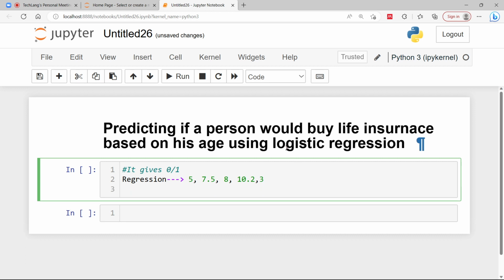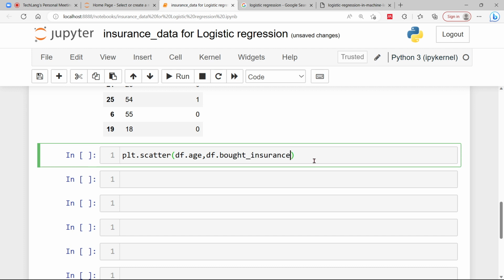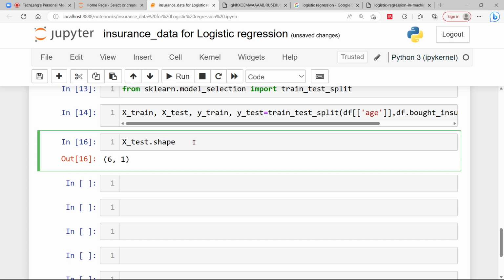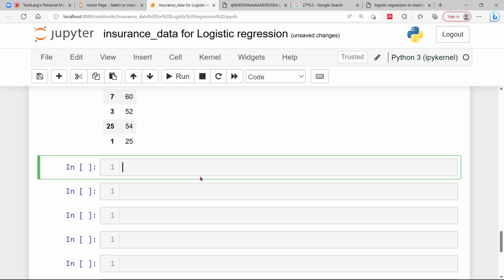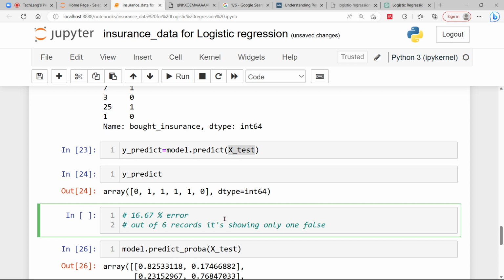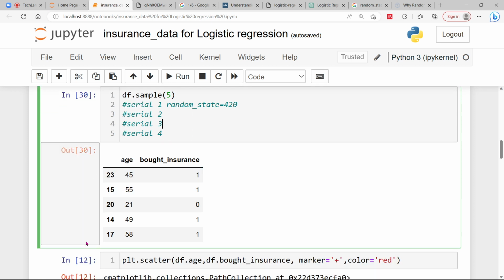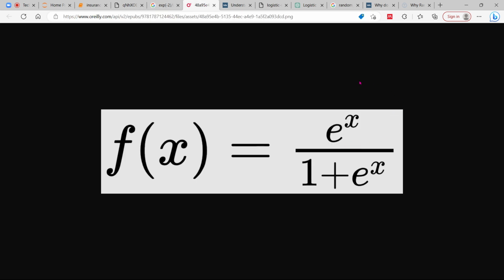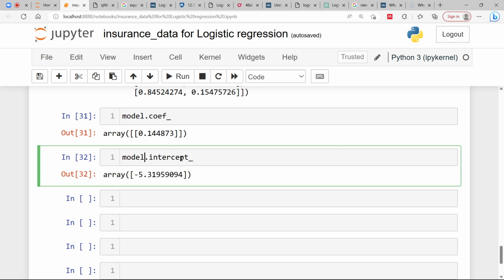Logistic Regression: Understanding and Implementing Binary Classification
This video will explain how to write code in python for Introduction to Logistic Regression: Understanding and Implementing Binary Classification.